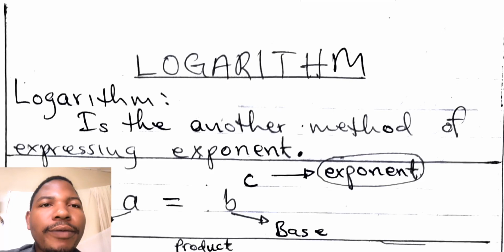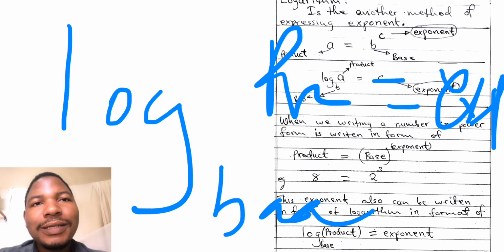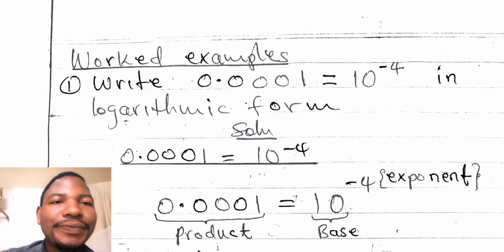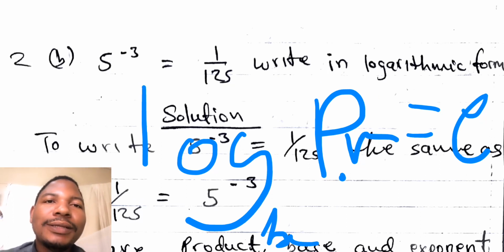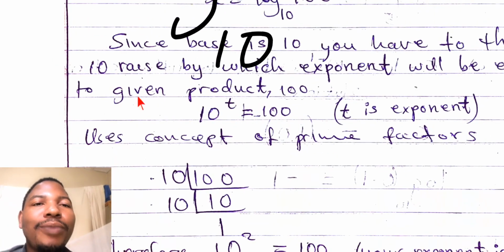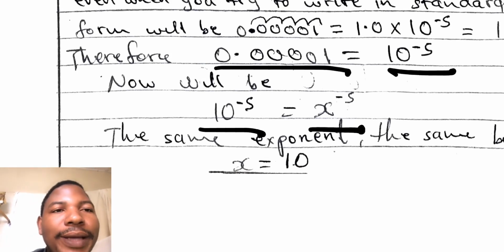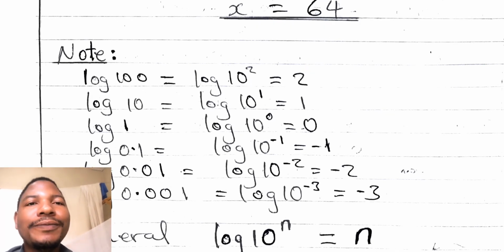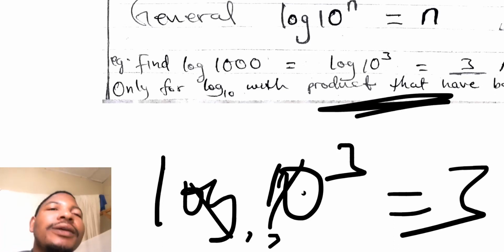Form 2 Logarithm Episode 02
Special topic for form students